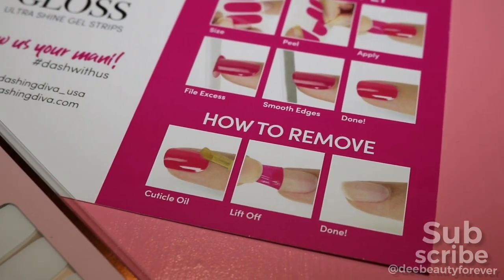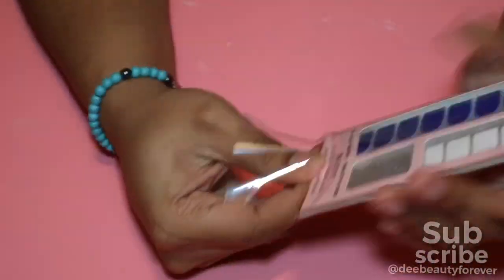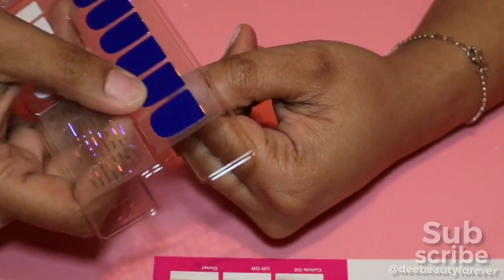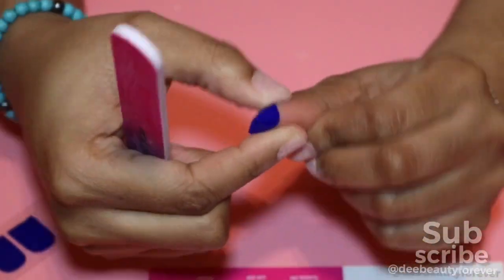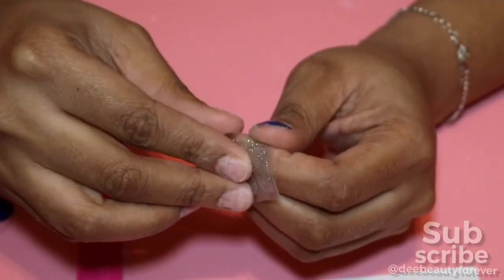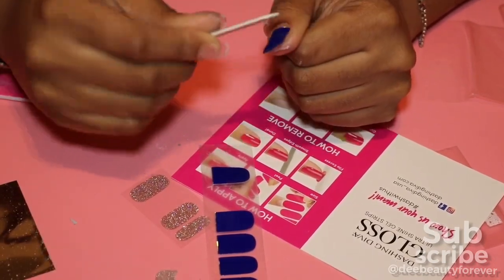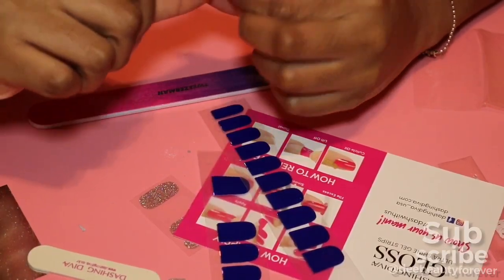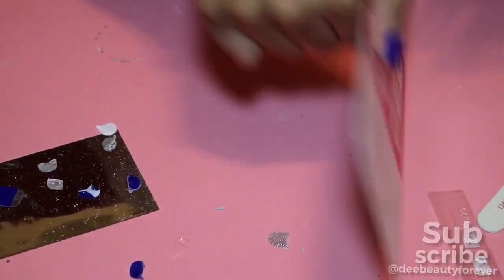How To Use Dashing Diva Ultra Gel Shine | Demo + Review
Hey Beauties! It’s Dee Beauty AKA Shy Hazee and I am back with another video.

How To Use Dashing Diva Ultra Gel Shine
First impressions on Dashing Diva Gloss Ultra Shine Gel Strips. Would you try these?